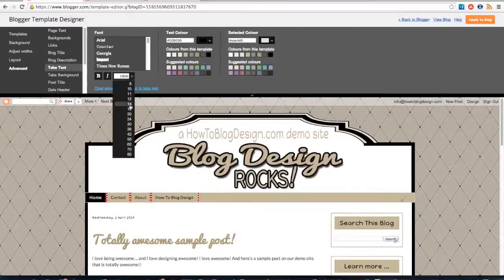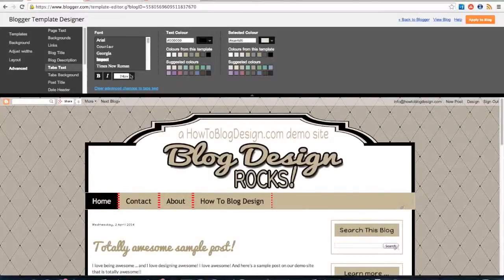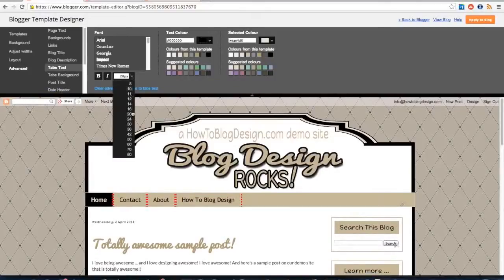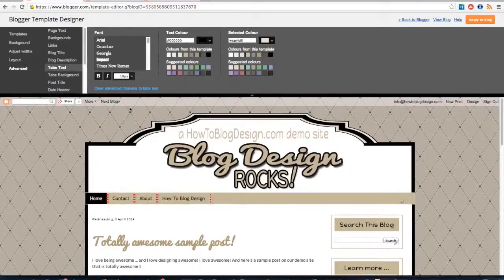How to add Menu Bars to Blogger part-14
MESOTHELIOMA LAW FIRM, Donate Car To Charity CALIFORNIA, DONATE CAR FOR TAX CREDIT, DONATE CARS IN MA, DONATE YOUR CAR SACRAMENTO, HOW TO DONATE A CAR IN CALIFORNIA, SELL ANNUITY PAYMENT, DONATE YOUR CAR FOR KIDS, ASBESTOS LAWYERS, CAR INSURANCE QUOTES COLORADO, STRUCTURED ANNUITY SETTLEMENT, ANNUITY SETTLEMENT, NUNAVUT CULTURE, DAYTON FREIGHT LINES, HARDDRIVE DATA RECOVERY SERVICES